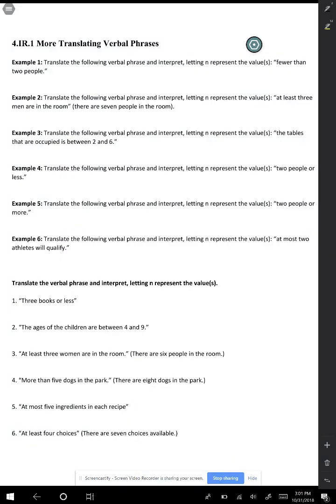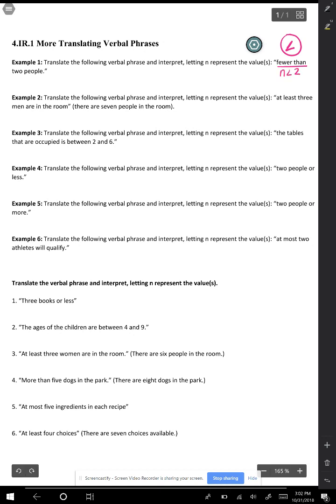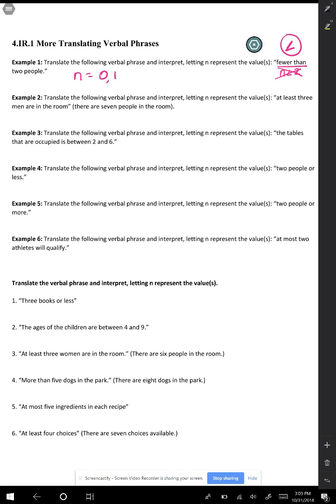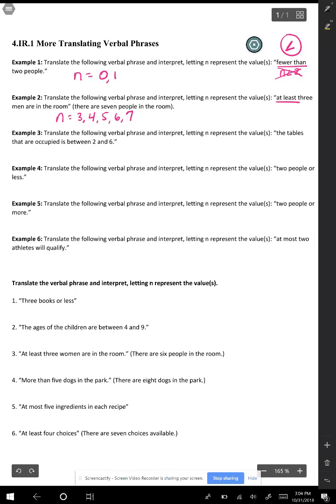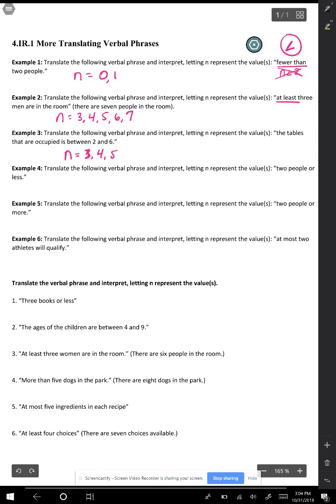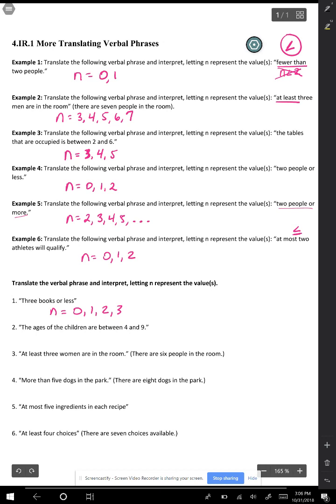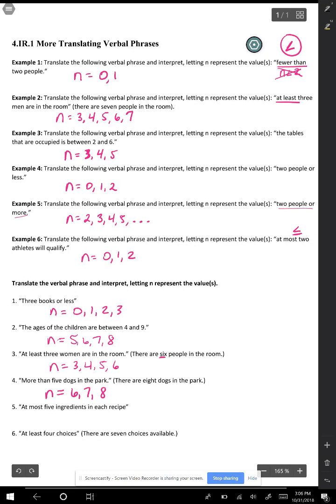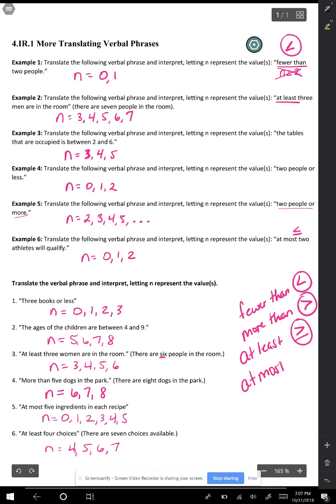McGaheeK_MATH1342_4.IR.1 More Translating Verbal Phrases